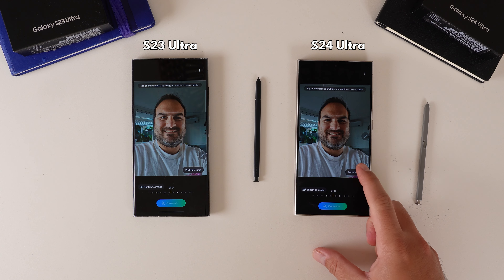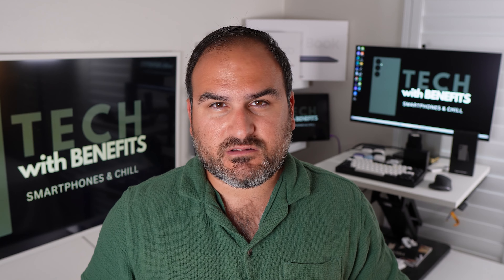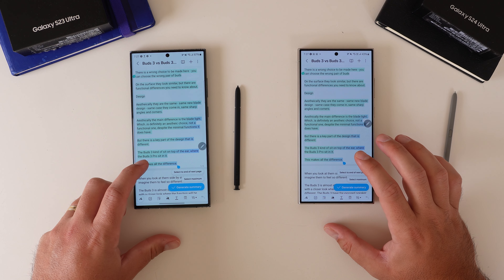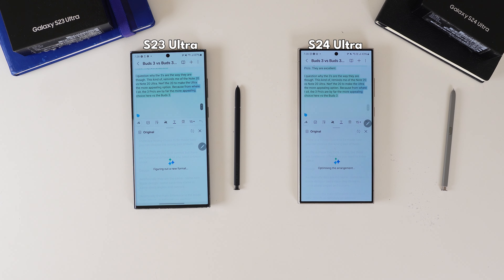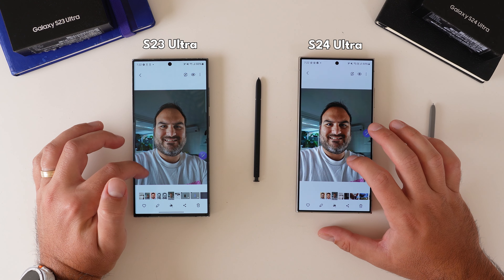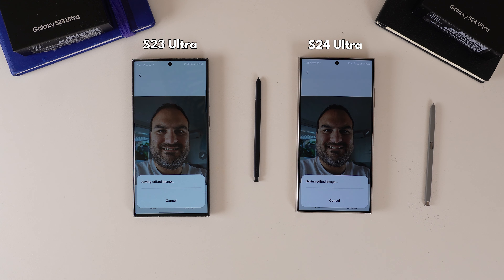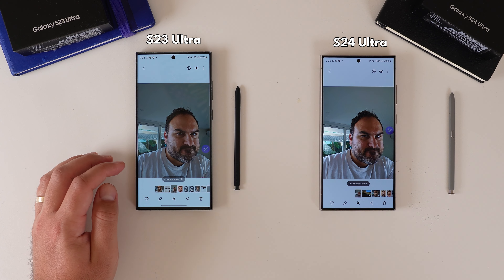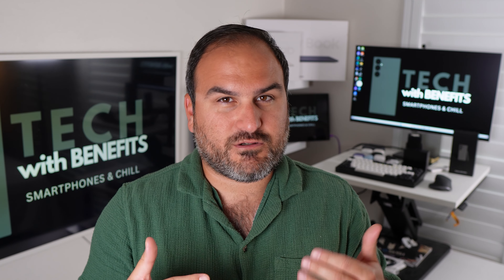One UI 6.1.1 BATTLE - S23 Ultra vs S24 Ultra!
Samsung have updated the S23 Ultra to One UI 6.1.1 from the Z Fold & Z Flip series.

In this video I compare the S23 Ultra's version of One UI 6.1.1 to S24 Ultra's software version.

00:00 - Introduction
00:21 - Changelog Differences
01:08 - Galaxy AI Comparison
08:02 - Camera Comparison